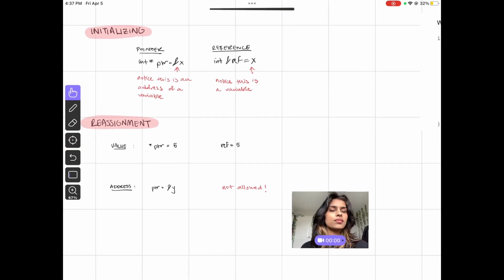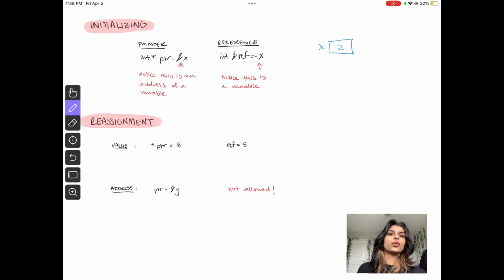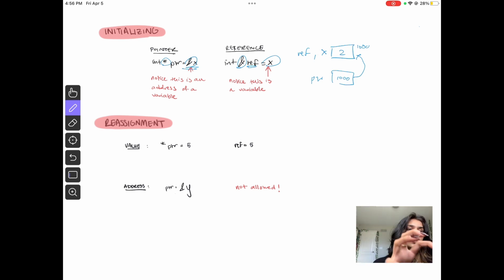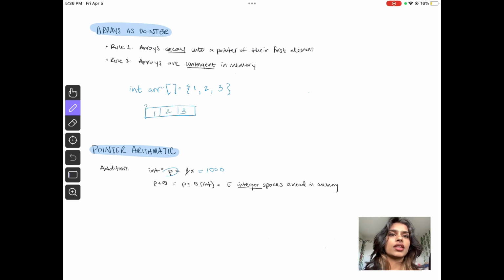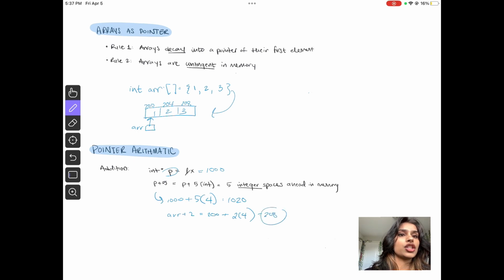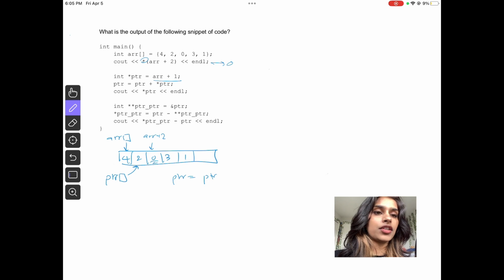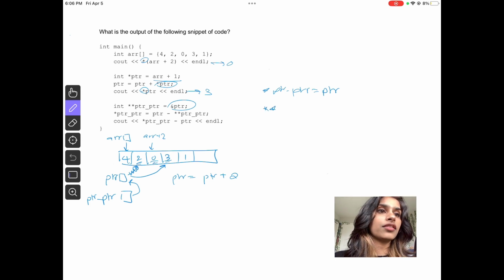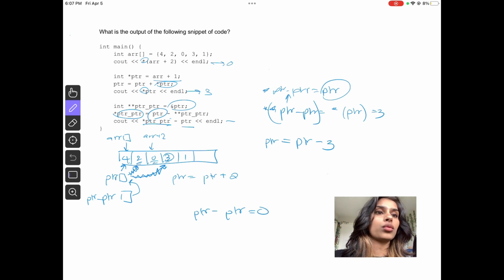EECS 280 IA Video: Pointers, References, and Arrays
Hi, this is Tanishka! I am going over an example from the Spring 2023 midterm to demonstrate how to use a memory diagram :)